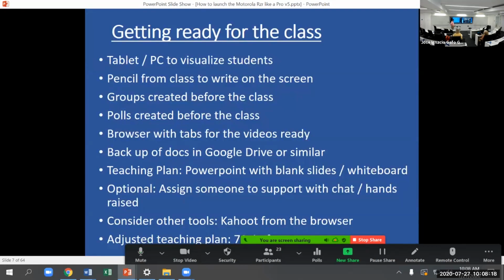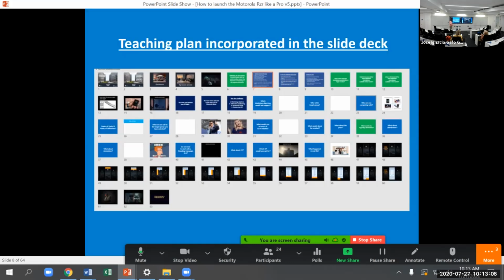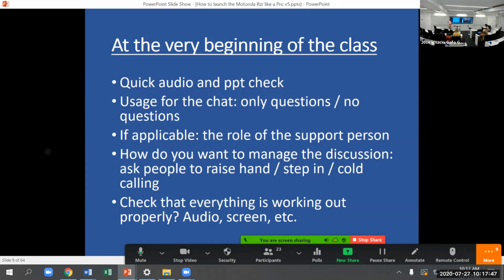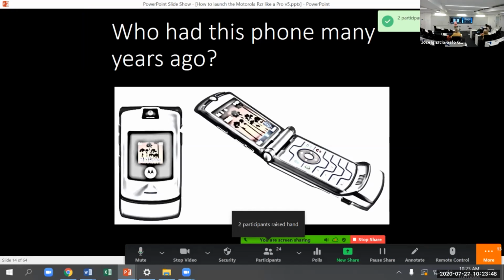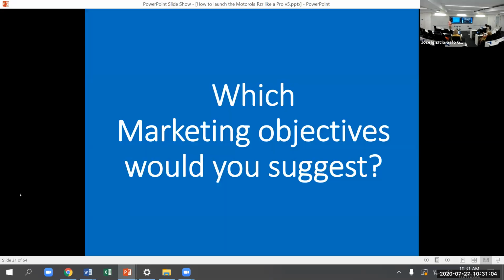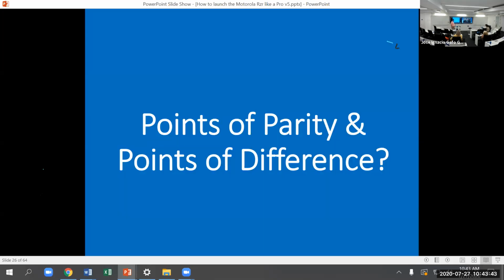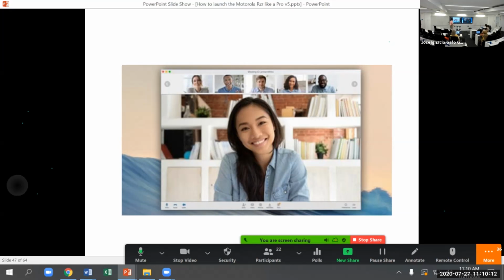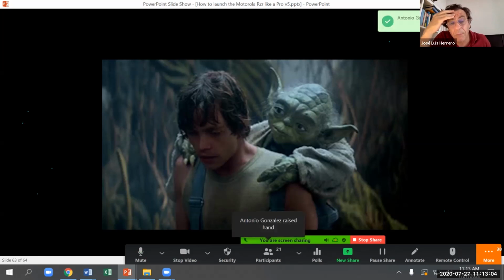Managing teaching & learning in the hybrid classroom by Prof. Ignacio Gafo